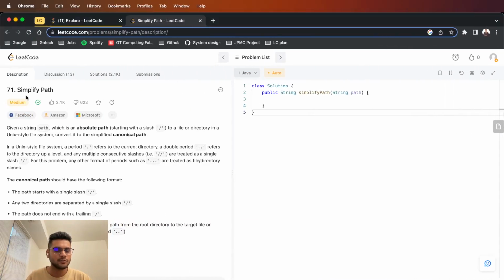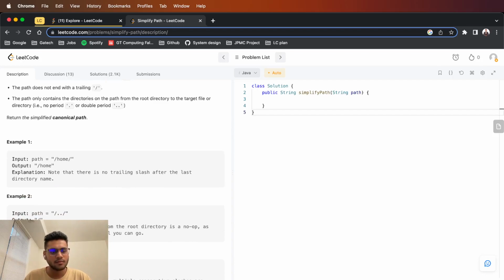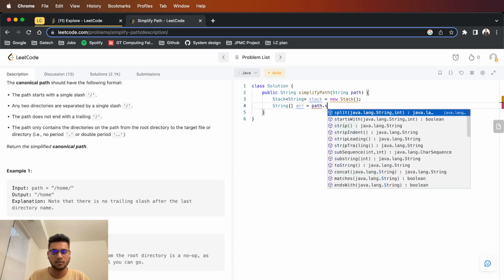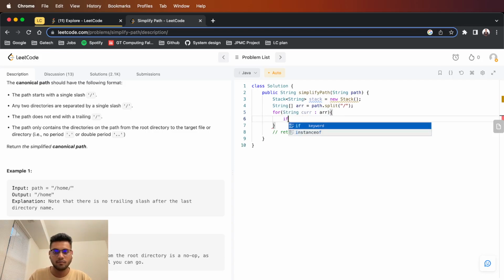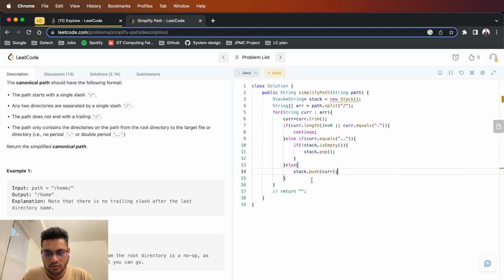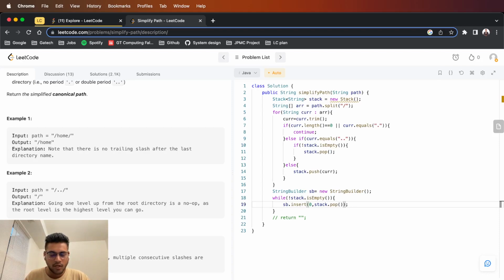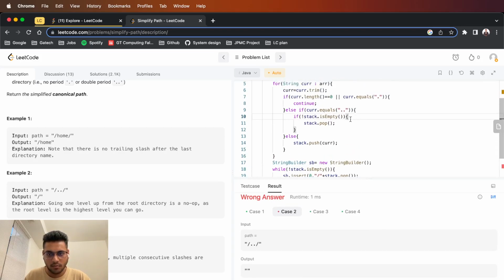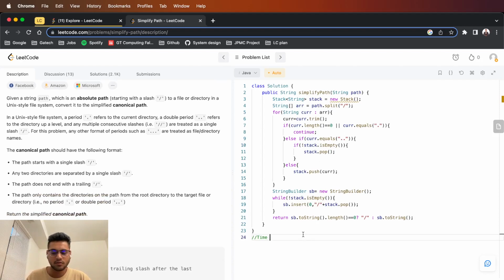71. Simplify Path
71. Simplify Path (Java Solution - Leetcode)